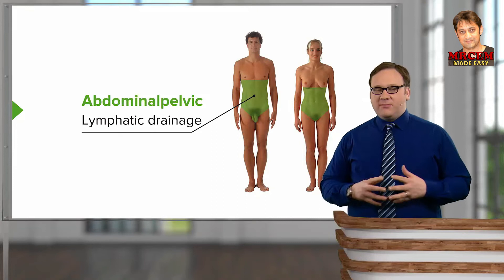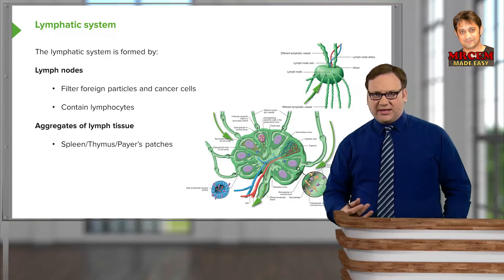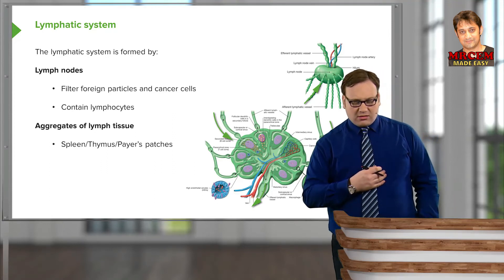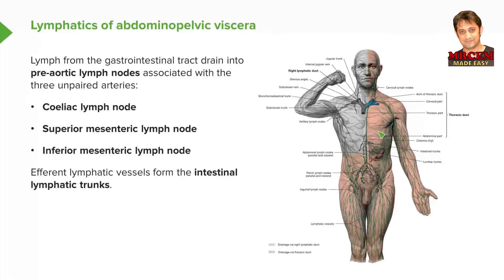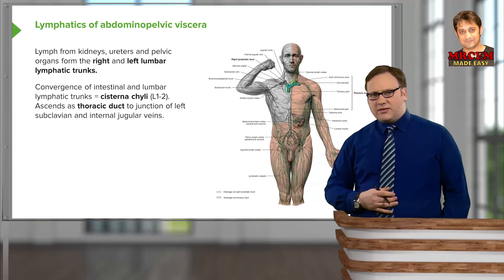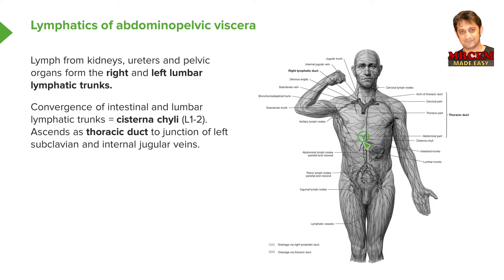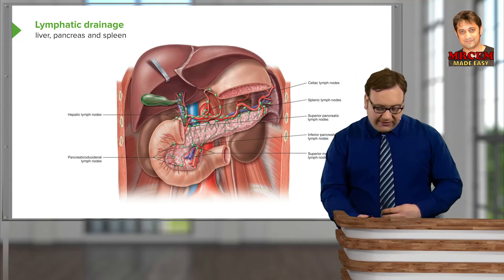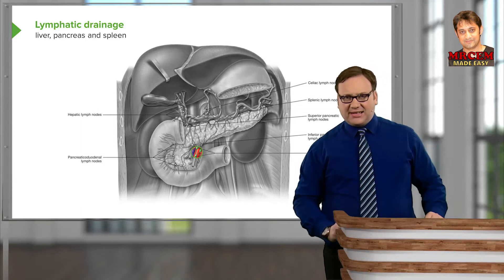MRCEM Primary - Anatomy - Pelvis - Lymphatic drainage of Abdominopelvic organs